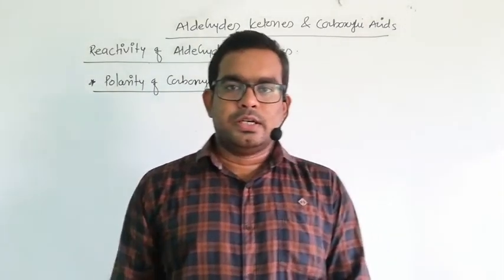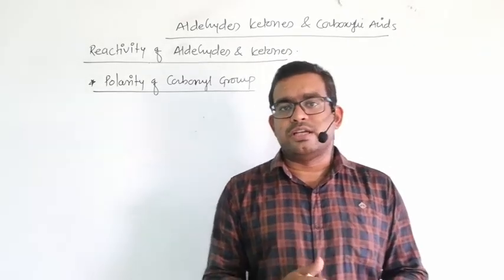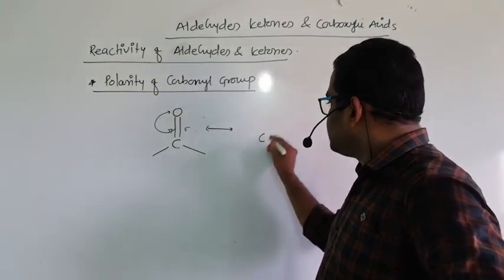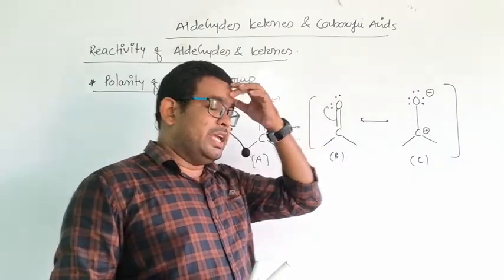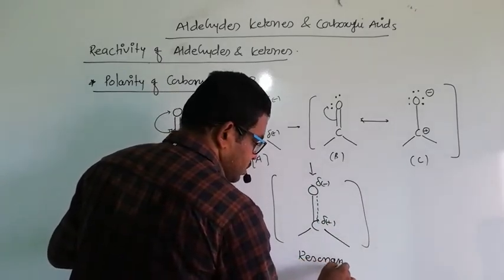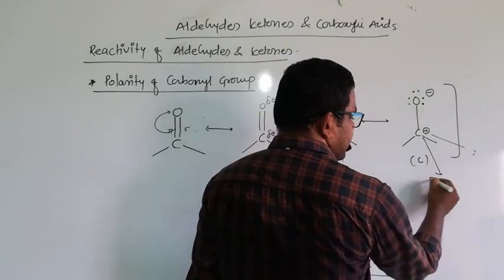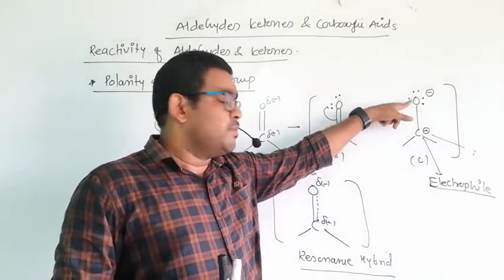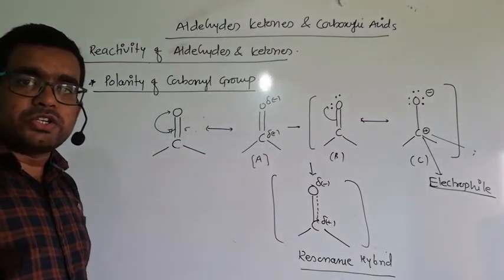|POLARITY OF COVALENT BOND||ALDEHYDES & KETONES|| NEET + JEE|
This video consist of polarity of carbonyl group in Aldehydes & Ketones.